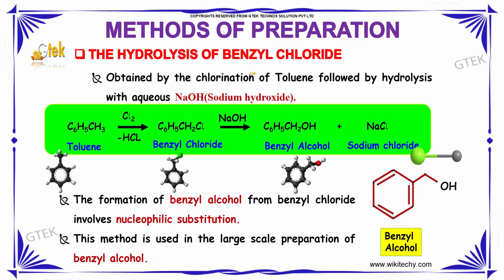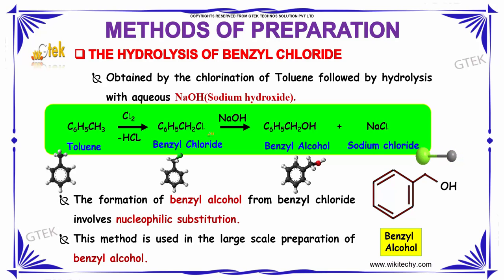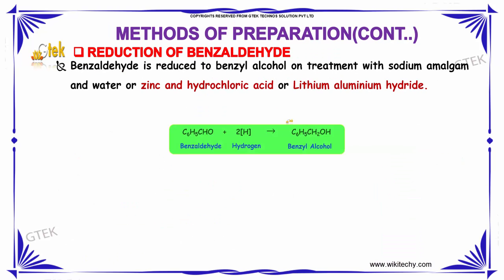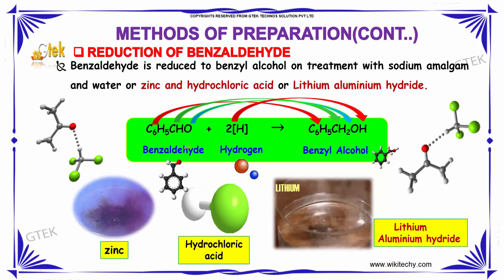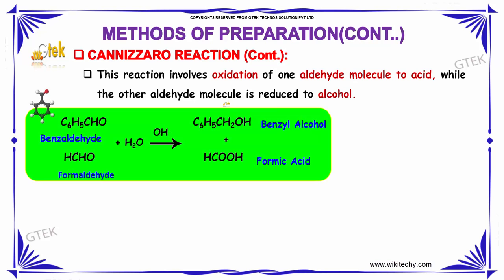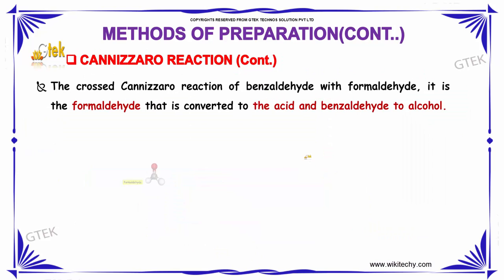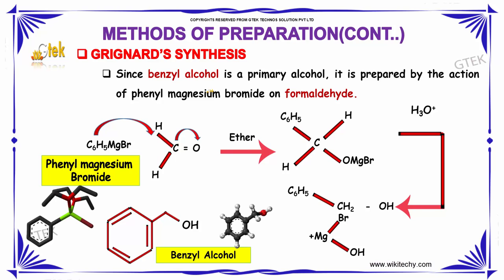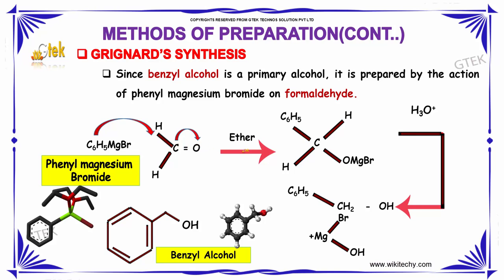method of preparation in aromatic alcohol hydroxy derivative class 12 chemistry subject notes cbse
method of preparation in aromatic alcohol hydroxy derivative  Top most best online video lectures preparations notes for class 12 chemistry CBSE IIT-JEE NEET exam +2/12thstd standard intermediate PUC college exams preparations tips and tricks all questions with solutions

aromatic alcohol definition
aromatic alcohols examples
aromatic alcohols and phenols
aromatic alcohol oxidation
aromatic alcohol structure
difference between aromatic alcohol and phenol
aromatic alcohol compounds
alcohols phenols and ethers notes
alcohol phenol and ether reactions
alcohols phenols and ethers ncert solutions
preparation of phenol
alcohol phenol and ether mcq
preparation of aromatic alcohol
neet exam chemistry,
icse chemistry,

Pre-primary
Primary
Middle/ upper-primary
Senior secondary
inter college